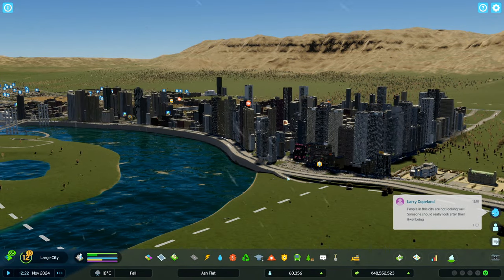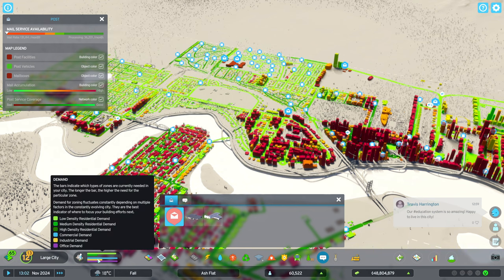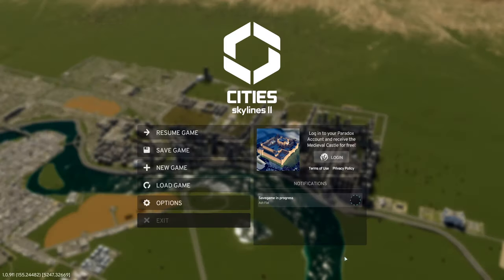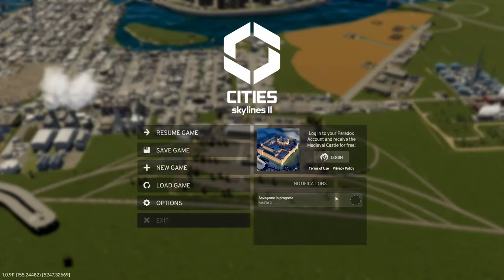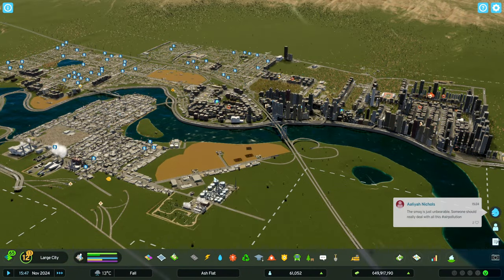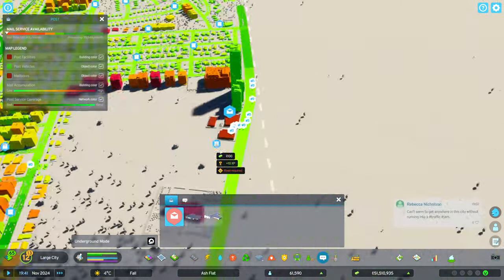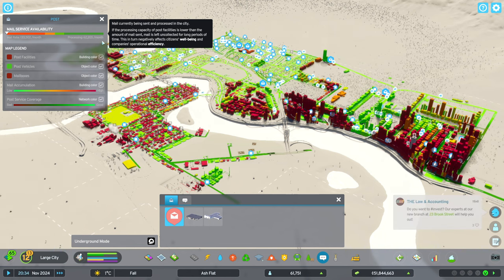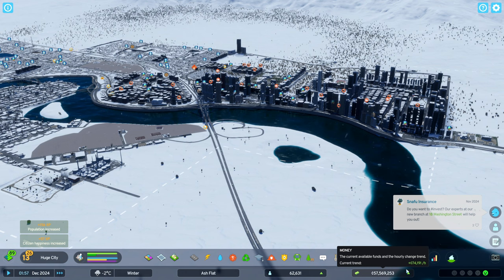Cities Skylines 2 | How To Fix Broken Postal Services | Post Office and Sorting Facility Fix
📬 Are your post offices in "Cities Skylines 2" causing headaches rather than delivering happiness? In this episode, we've got you covered! Join us as we dive into the frustrating world of malfunctioning post offices and unveil some simple, game-changing steps to boost land value, city happiness, and postal efficiency.

In this video, we'll investigate why your post offices may not be functioning as expected and explore the ripple effects on your city's overall well-being. But fear not! We've discovered practical solutions that can transform your city's postal service and make residents smile once again.

📦 Learn the step-by-step process to troubleshoot post office issues, improve land value, and boost city happiness. Discover the secrets to turning those frustrated frowns into gleeful grins as mail deliveries become a seamless part of your city's daily life.

📬 Ready to enhance your urban planning skills? Join us for this eye-opening episode, and let's get those post offices back on track!

🏙️ Share your own experiences and insights in the comments section, and let's work together to ensure our virtual cities run like well-oiled machines.

👍 If you found this video helpful, do your fellow mayors a favor by sharing it. Let's make sure post offices deliver smiles, not headaches, in our cities!